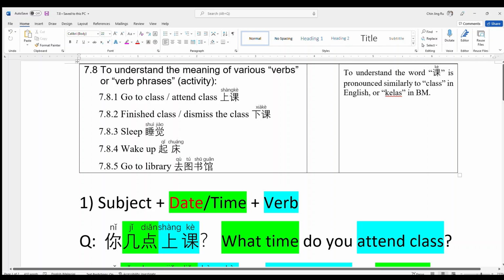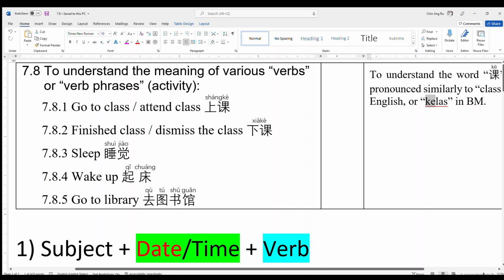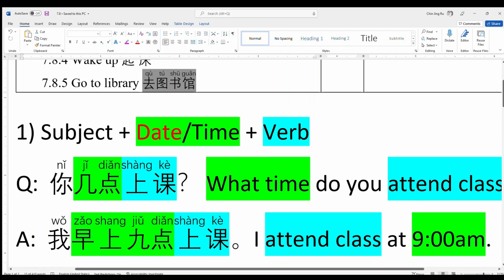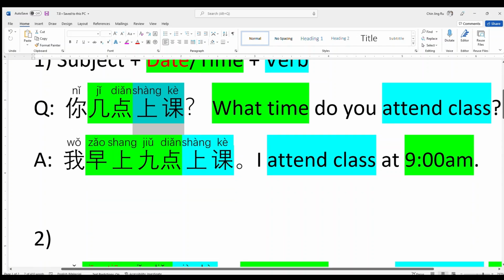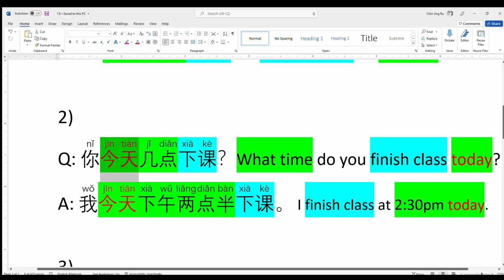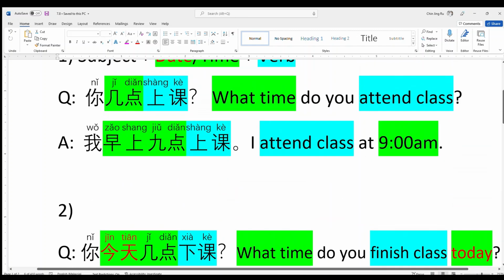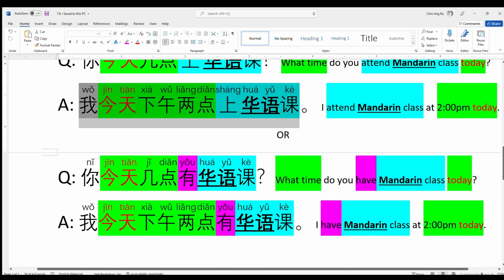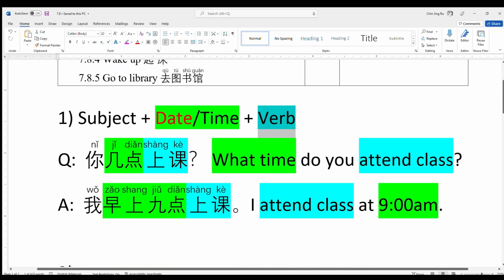7.6 Various VERBS - Attend class, Finished class, Sleep, Wake up, Go to library (Lesson 7 Time)